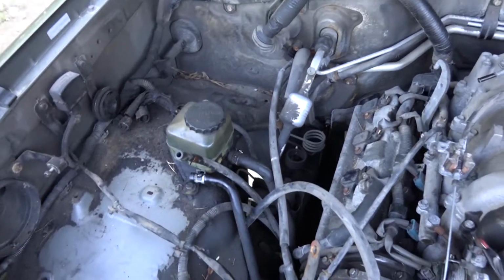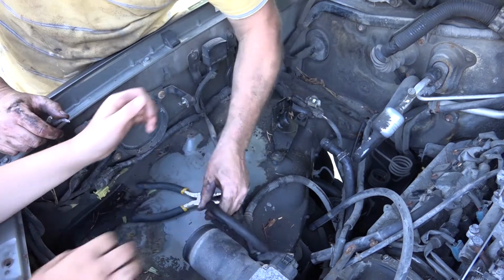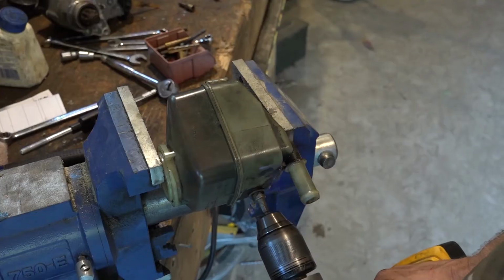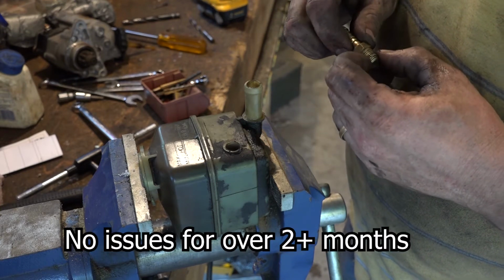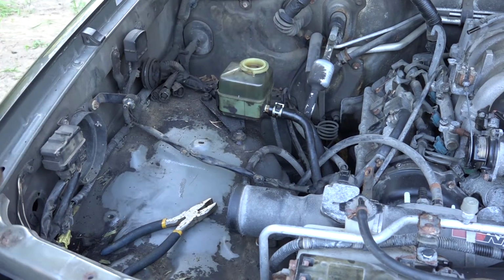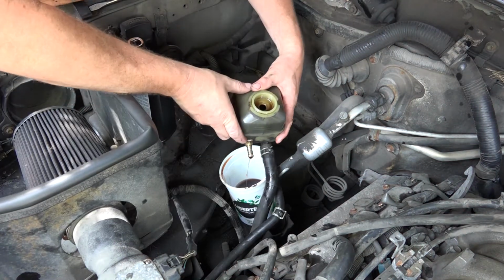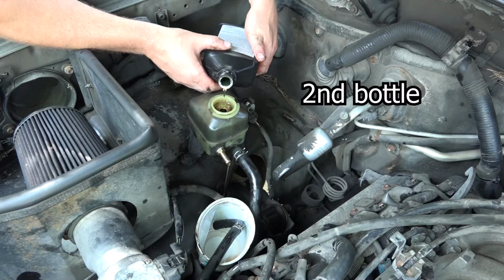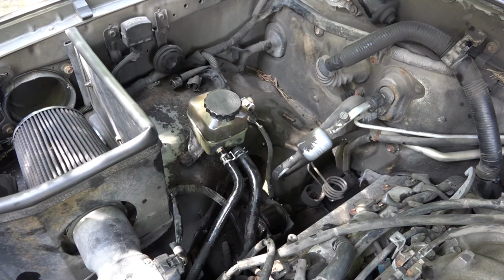Power Steering Flush & Reservoir Repair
Fixing a broken Power Steering Reservoir and then flushing the fluid on a 2000 Toyota Land Cruiser